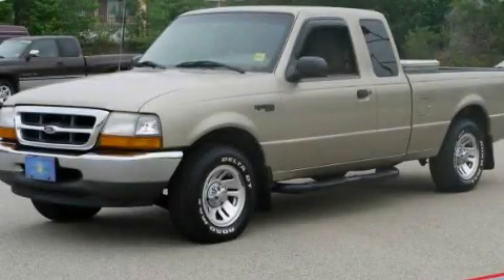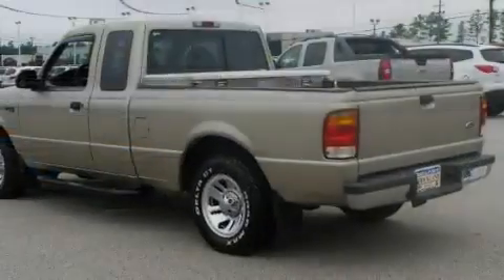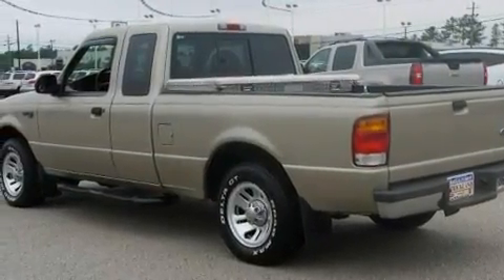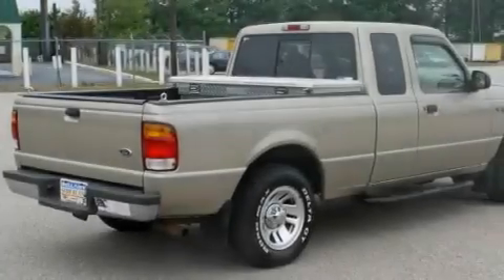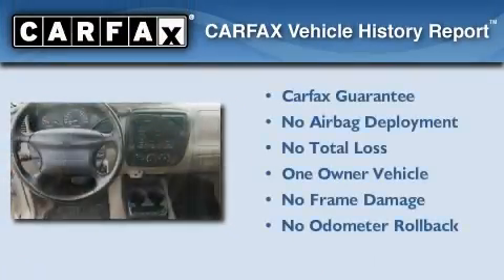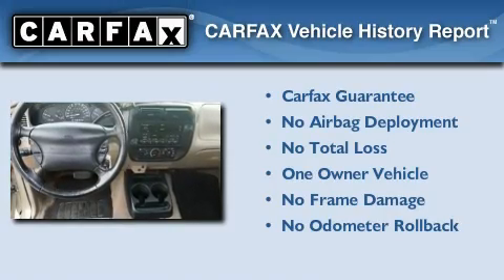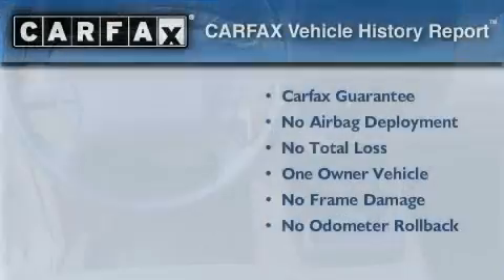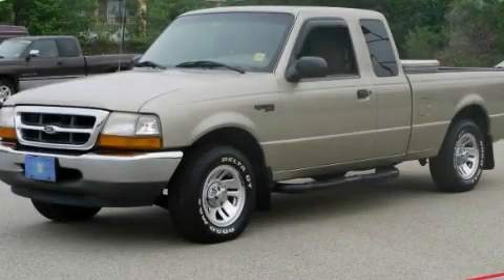1999 Ford Ranger McDonough GA 30253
Year : 1999
 Make : Ford
 Model : Ranger
 Engine : Gas V6 4.0L/245
 Trans . : Automatic
 Exterior : Harvest Gold Metallic
 Miles : 180,435
 Interior : MED PRAIRIE TAN
 BELLAMY-STRICKLAND CHEVROLET

 145 Industrial Blvd
 McDonough , GA 30253
 Used 1999 Ford Ranger McDonough GA